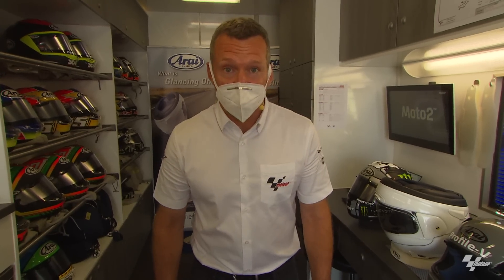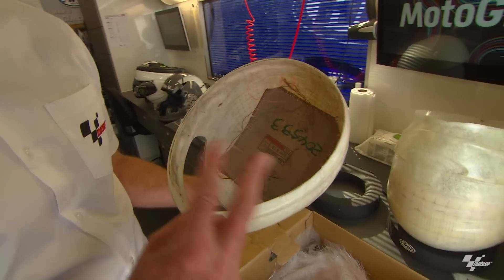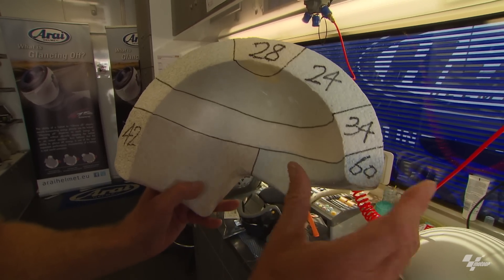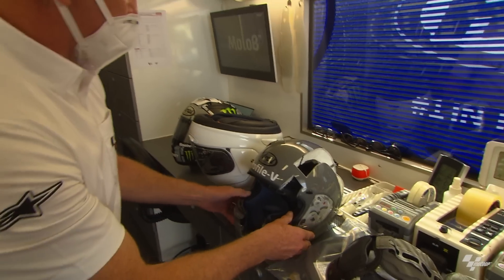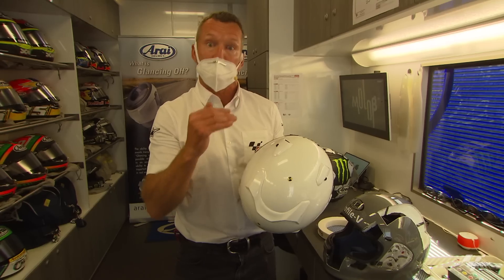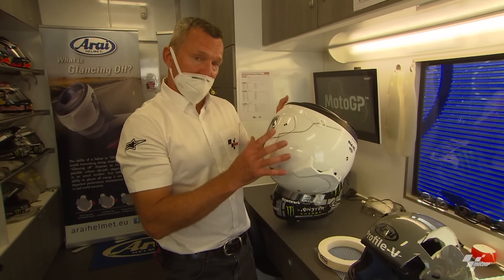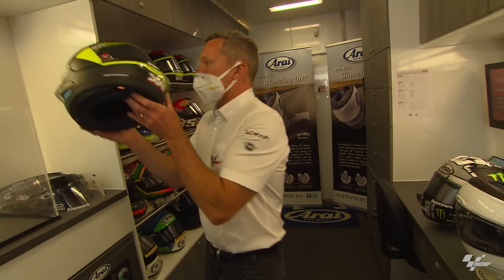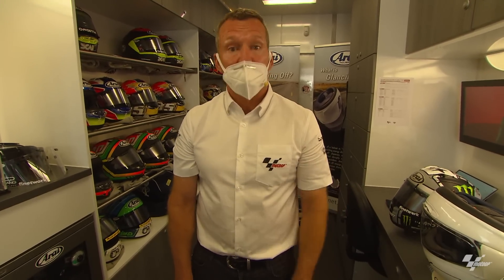Helmet Technology | Tech Talk with Simon Crafar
There's more to a top of the line helmet than meets the eye!

Simon Crafar takes us through the endless world of helmet technology and how it's developed over the years to constantly improve safety!